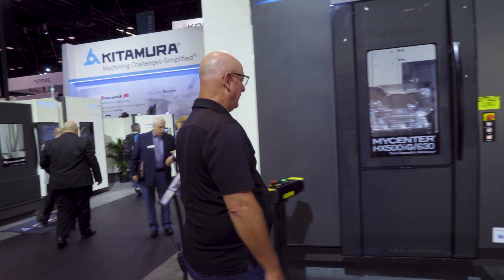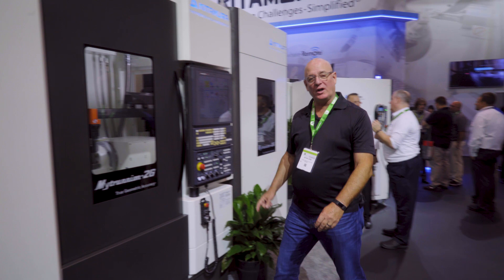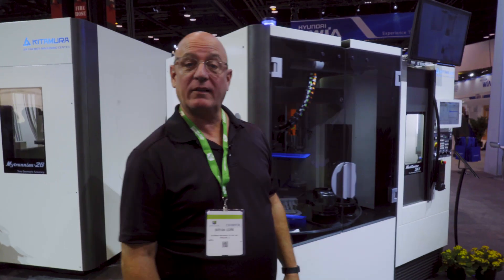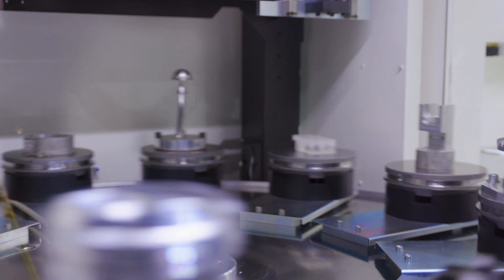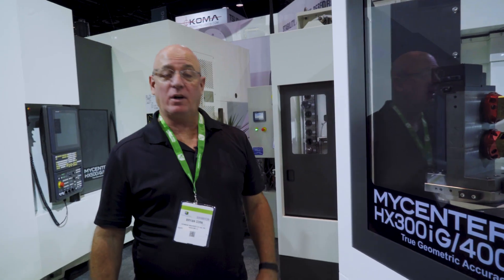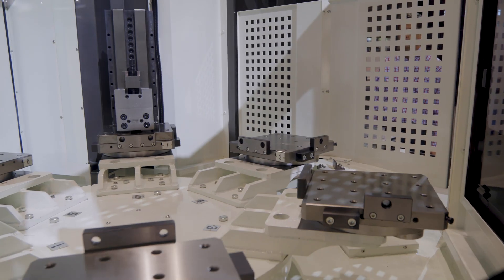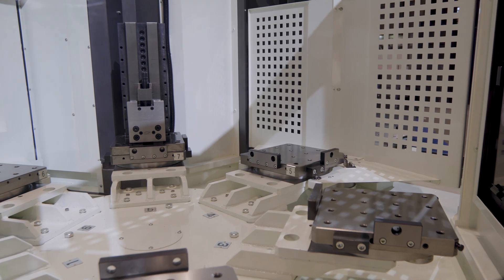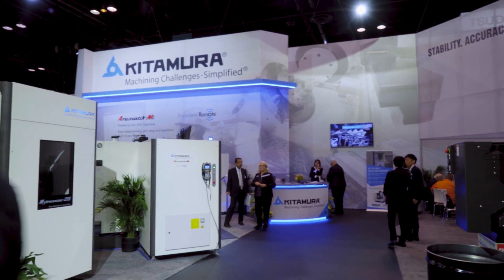Kitamura Anywhere Remote® - Standard Mobile Notification and Monitoring Suite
A standard feature on all Kitamura machines allowing users to gather real time machine data and analytics and offers remote operation functionality and production flexibility to help simplify shop floor processes, keeping you productive and organized.

Anywhere Remote® Email Status Updates
Automatically receive live machine production data anywhere, any time to your desktop, smartphone and mobile devices - all based on customizable, pre-set variables
• Cycle Time Complete
• Part Count Update
• Periodic Status Update
• Status Change Update
• Variable Change Notification
• Alarm Notification

Anywhere Remove® TV
Offers visual flexibility in monitoring the status of up to 6 machines on one computer or TV screen
• Display Process Information
• Connect Directly to PC or TV
• Monitor Machine Status in Real Time
• Quickly React to Changes/Issues
• Monitor Daily Production
• Up to 6 Arumatik-Mi Machines Can be Connected